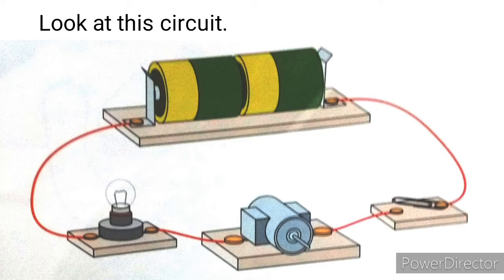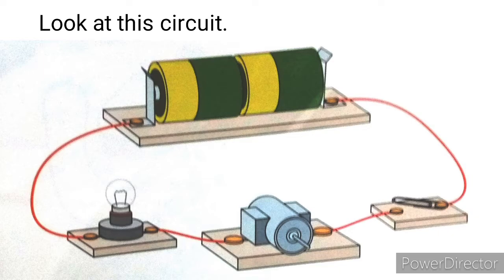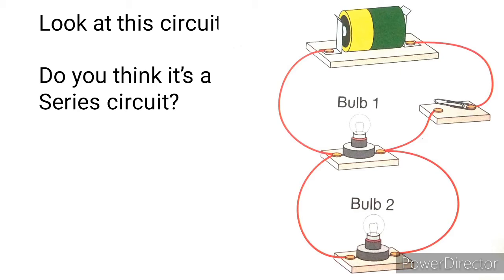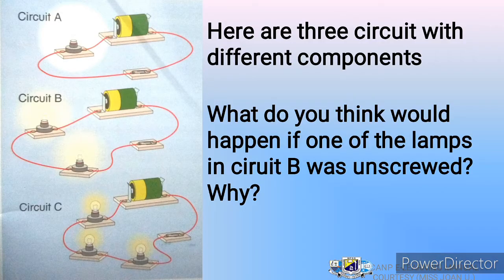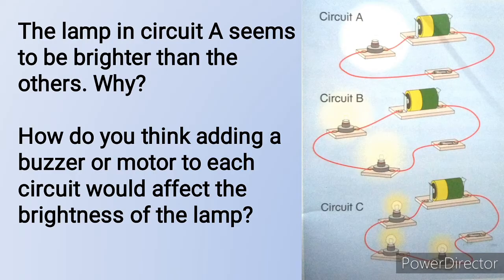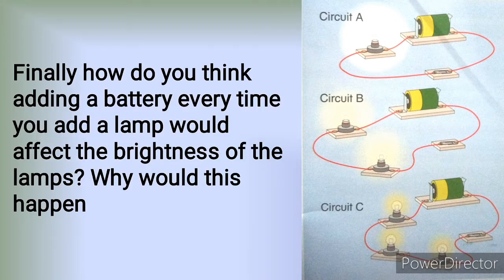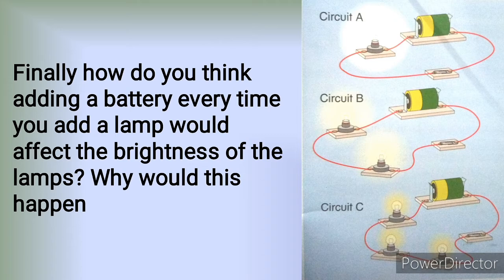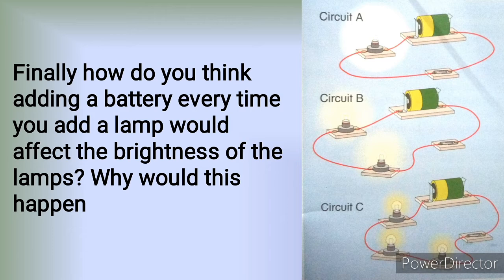Changing Components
Changing the components of a circuit